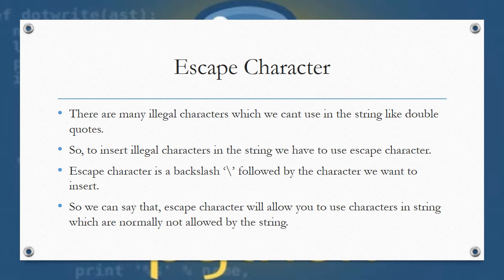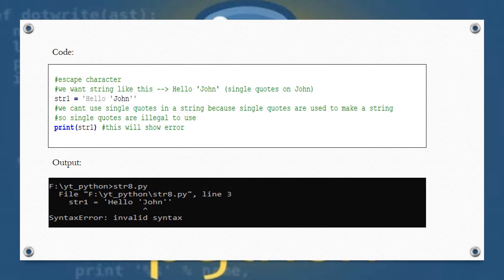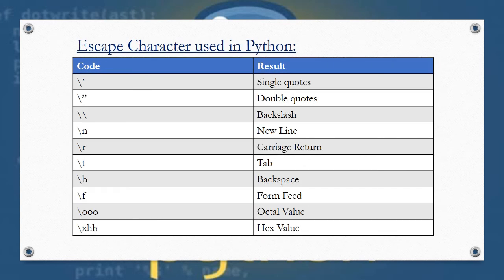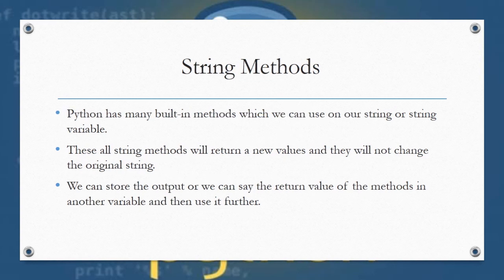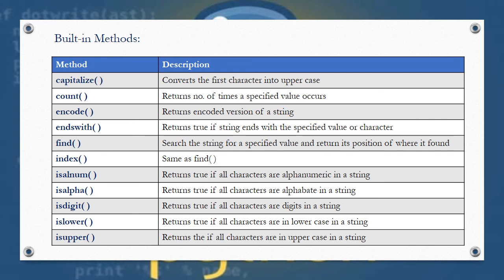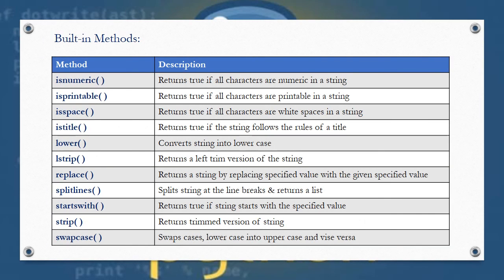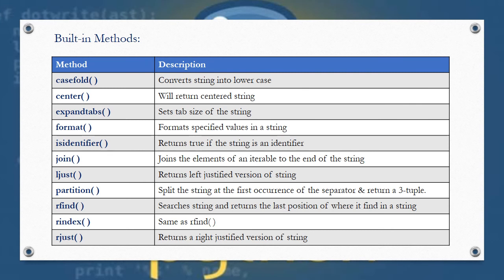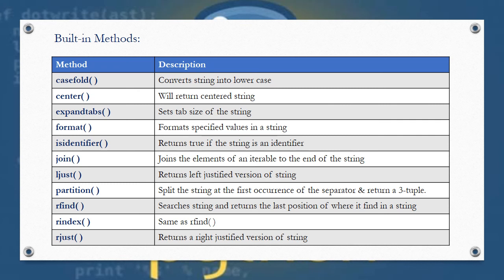Python String Literals Part - 3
In this video we will learn about escape characters and different method of string in python.

If you like my video then , comment and share 😊😉